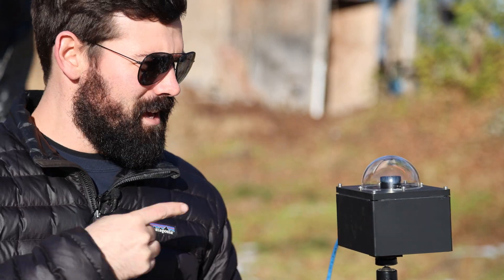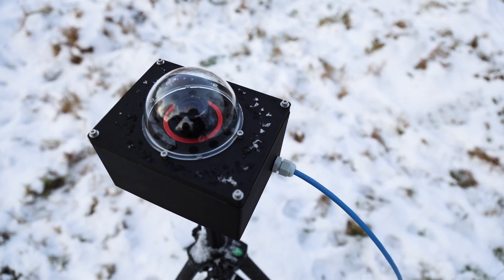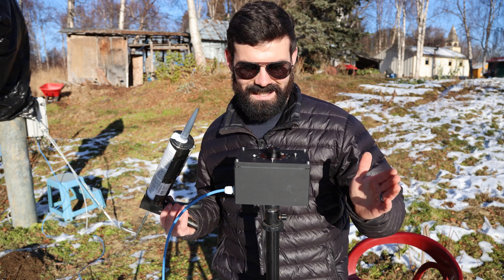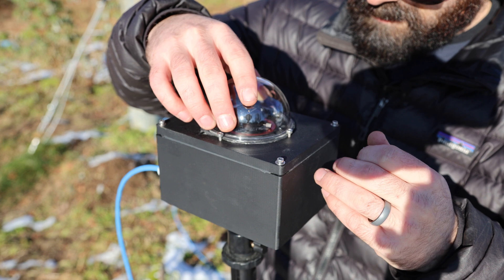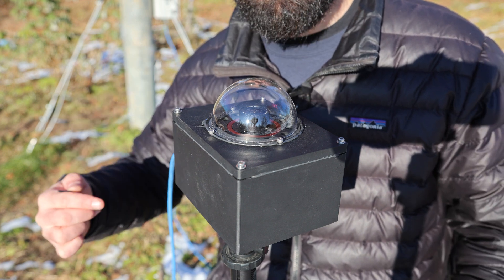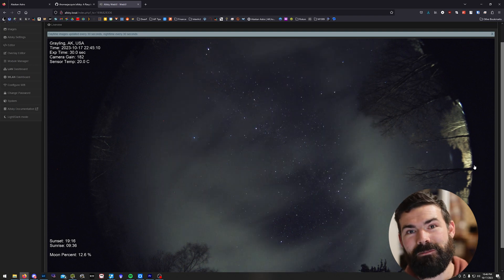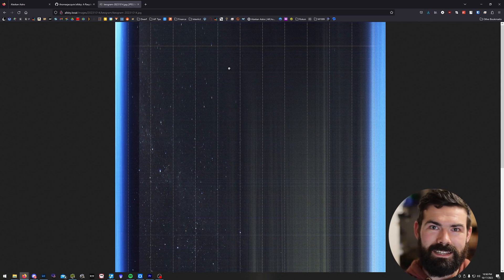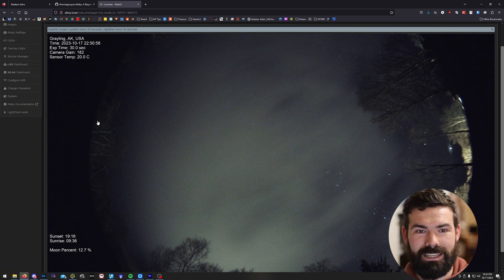All-Sky Raspberry Pi - The setup I use for this channel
Yes this is the same video as the main channel but I thought it would be appropriate to host on both.

In this video I explain how I use the AllSky open source project running on a Raspberry Pi to automatically create timelapses, star trails, and keograms every night from my backyard. It's a super neat project, combining 3D printing, off the shelf hardware, and Open Source Software.